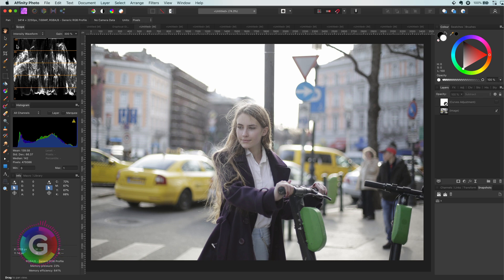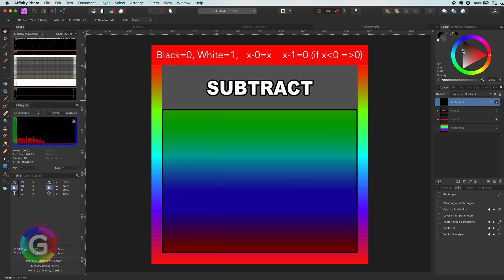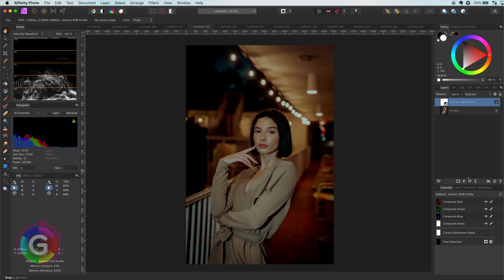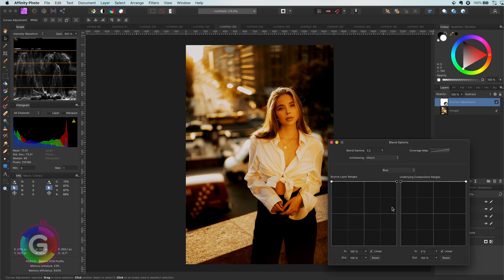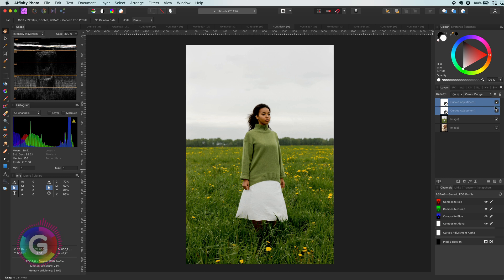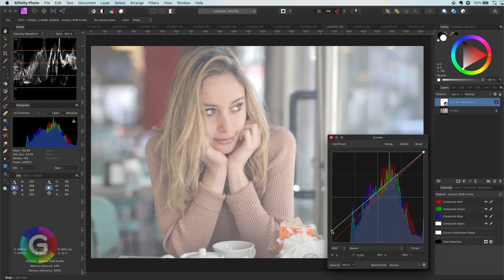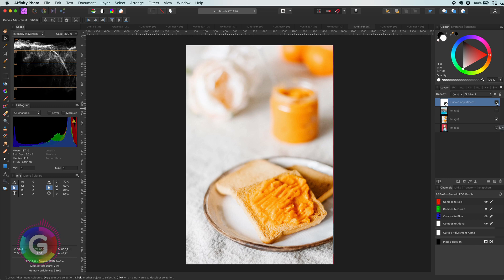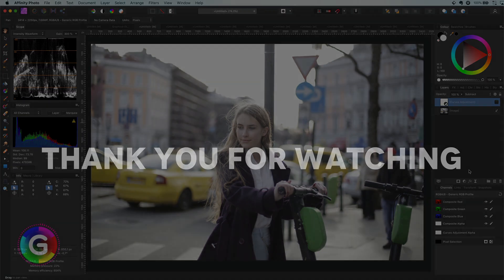Affinity Photo Increase CONTRAST and create EXTRAORDINARY looks with 1 layer | InstaFilter part 8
In Part 8 of the InstaFilter series, we will have a look at a very uncommon  but super easy method to make your photos pop!

During the video, i will also share 2 additional tips how to get the maximum out of this method.